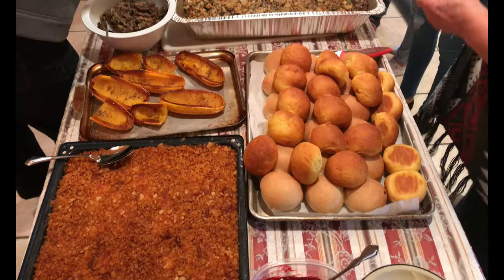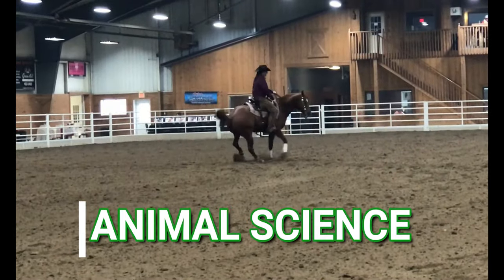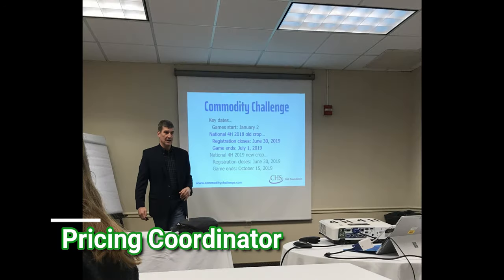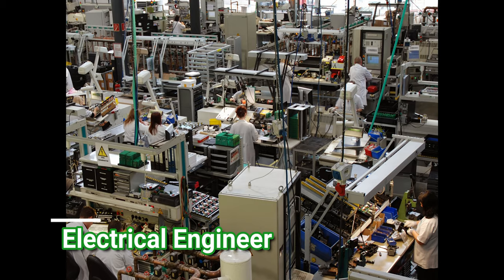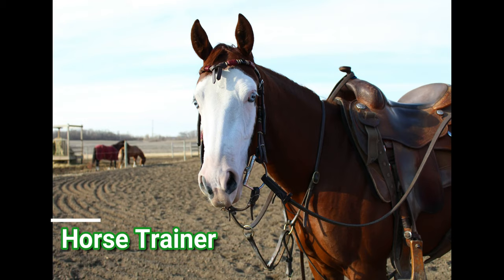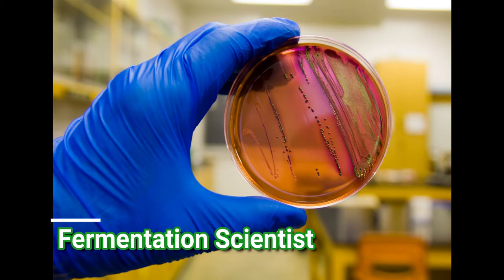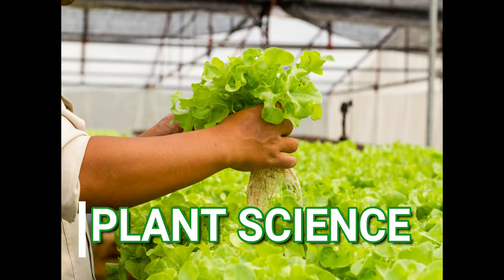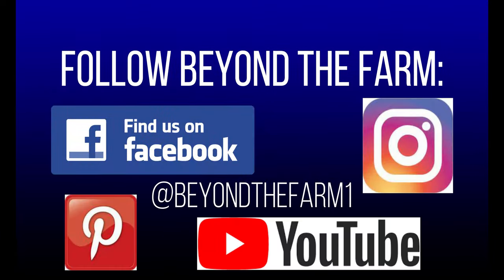Types of Agricultural Careers - Guide to Careers in Agriculture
Did you know there are seven pathways in agriculture? Learn about a couple different careers in agriculture in this educational video!

Artist: LUX-INSPIRA
Title: Happy Acoustic
Artist: LUX-INSPIRA
Title: New Place
Artist: NICK PETROV
Title: Advertising Folk